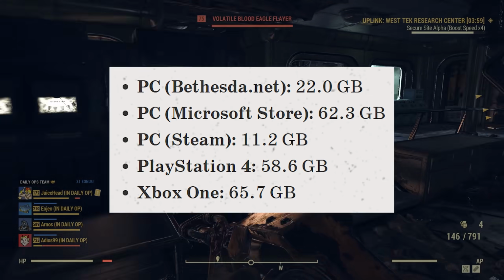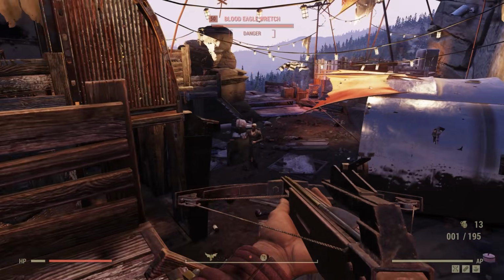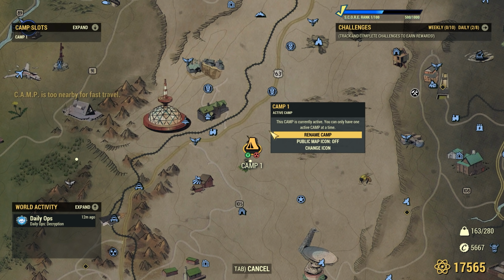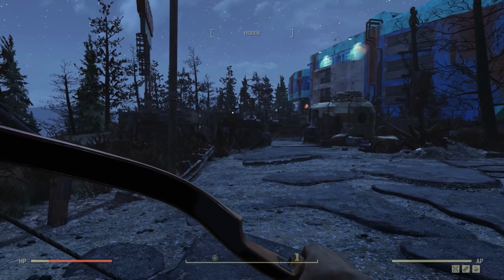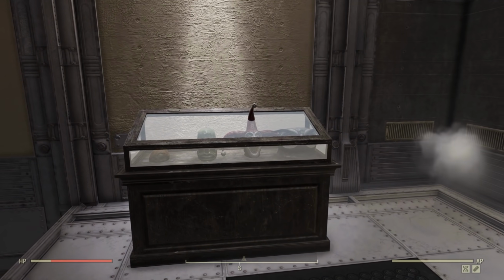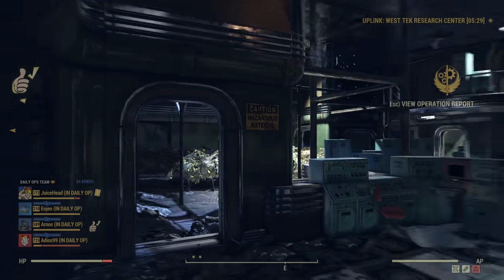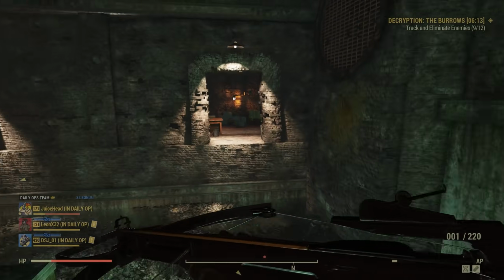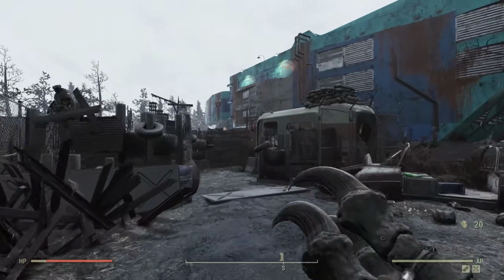Fallout 76 Just Got a MASSIVE 60GB Update, But Is It Time to Return?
Today we take a look at the recent and huge update to come to Fallout 76. The locked and loaded update brings a ton of new content and features.

Timestamps:
00:00 – Intro
00:39 – Download Size Changes
01:11 – SPECIAL Loadouts
04:27 – CAMP Slots
06:29 – How Do You Get More Slots?
07:10 – Other CAMP Updates
09:01 – Daily Ops Expansion
15:59 – Season 4
17:33 – Misc Changes
18:44 – Bug Fixes
19:10 – Update Bugs
19:40 – Is it time to return?